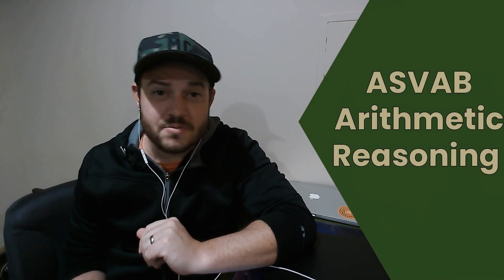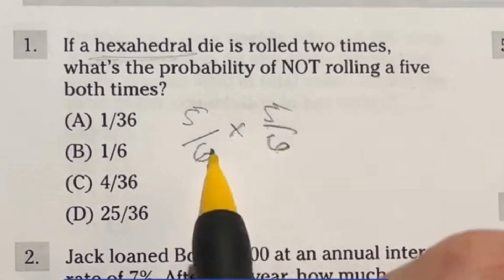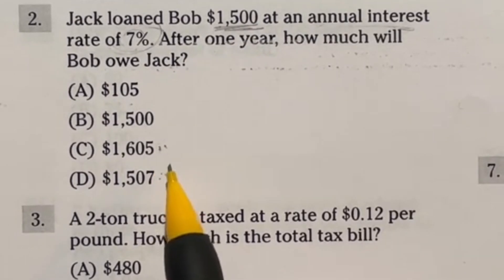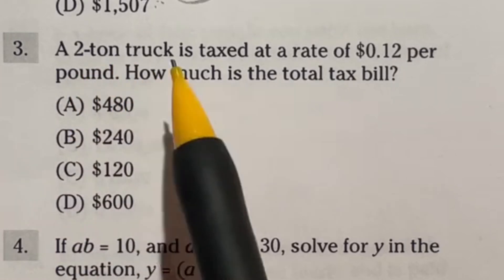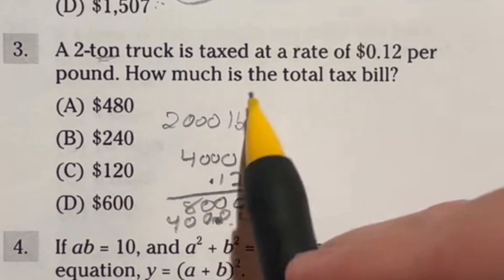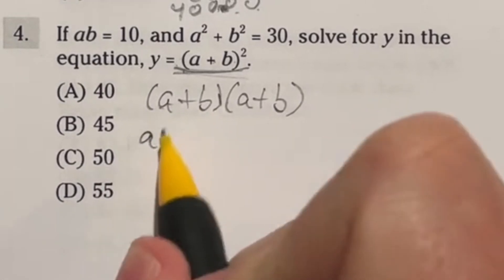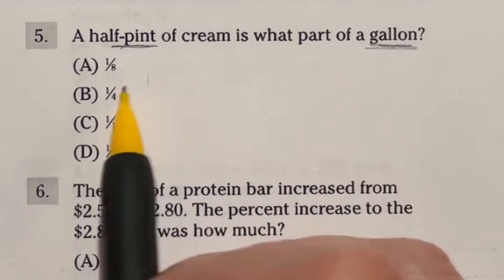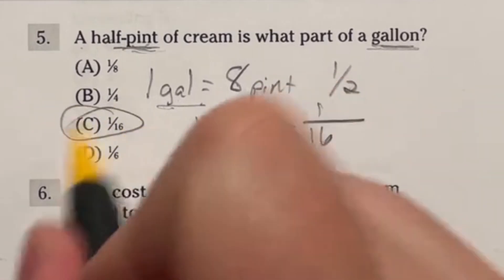ASVAB Arithmetic Reasoning Walkthrough of Solutions